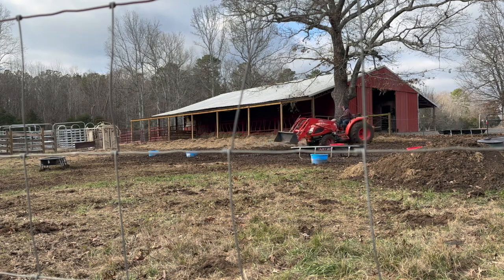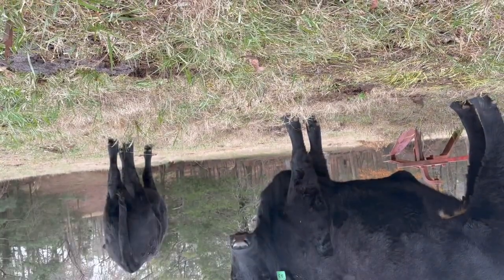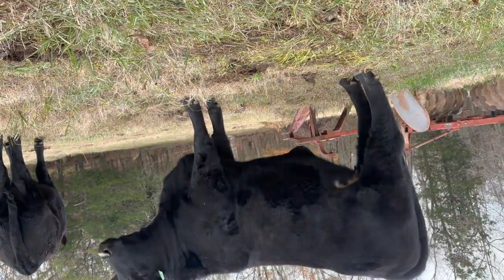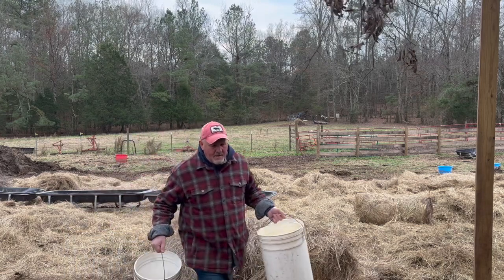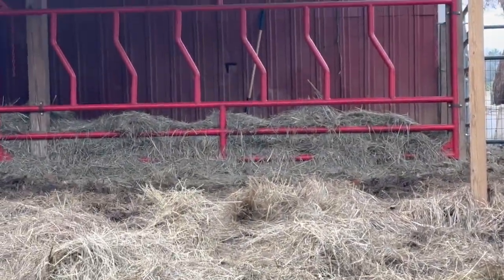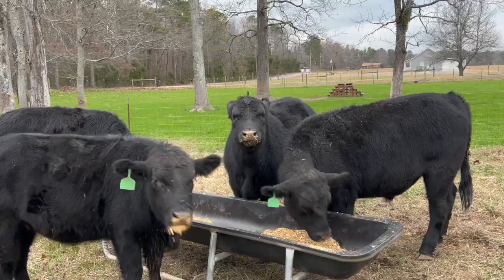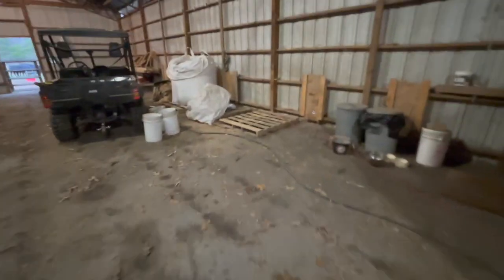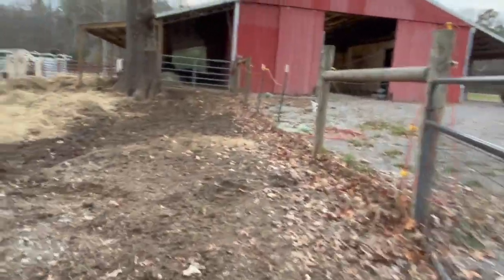Cattle Focus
Cleaning up the feed lot